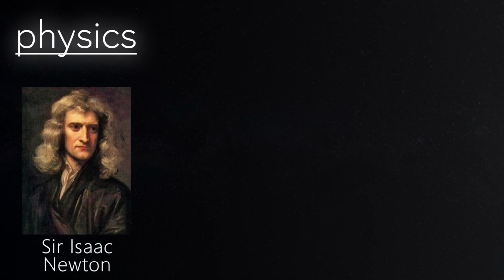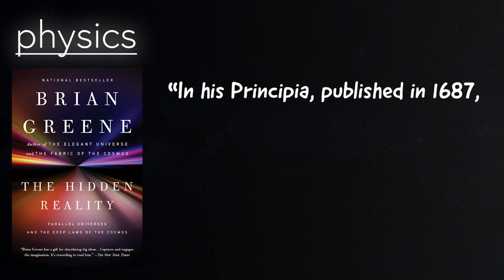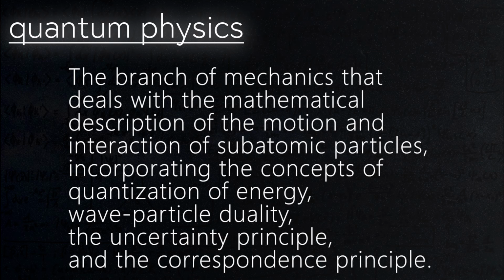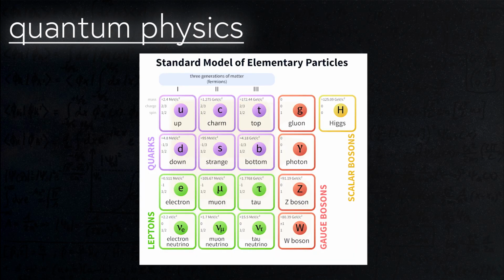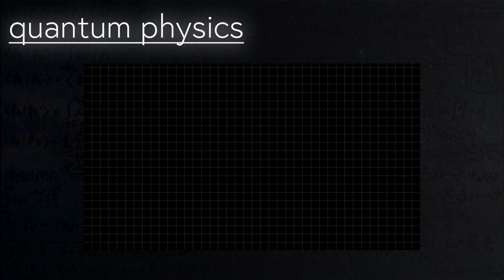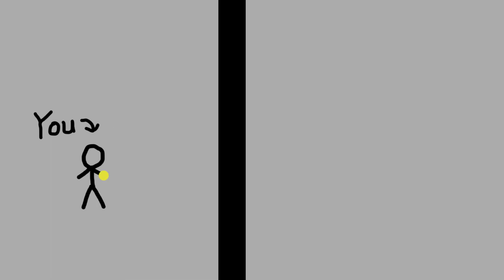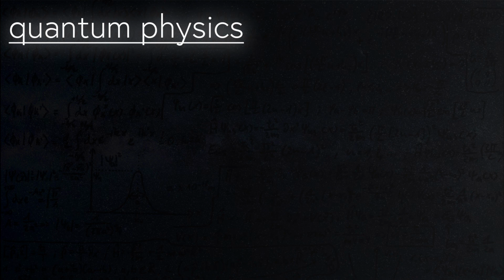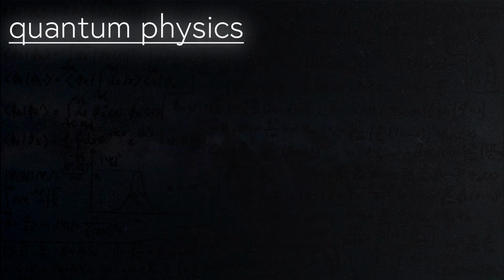Introduction to Quantum Mechanics